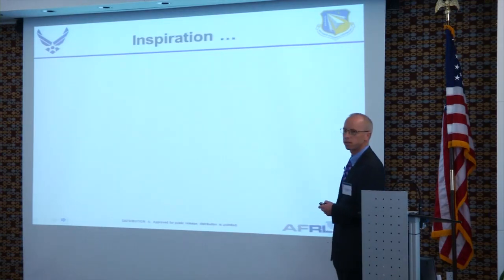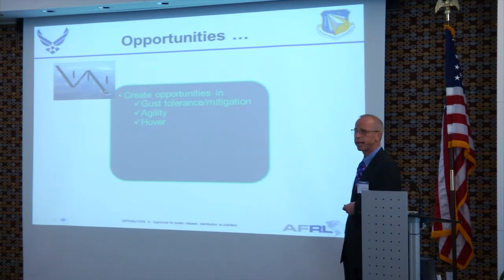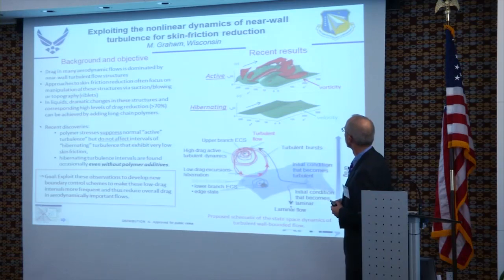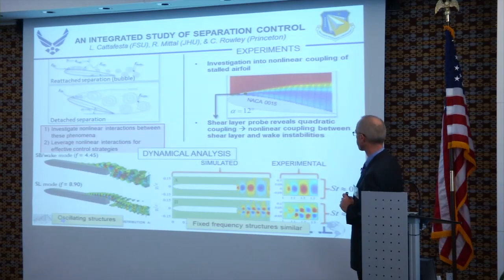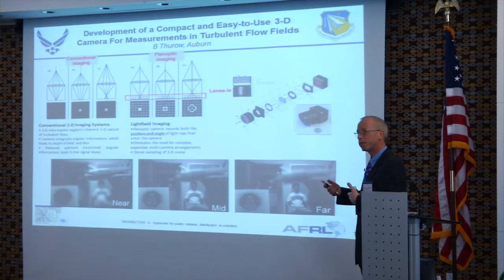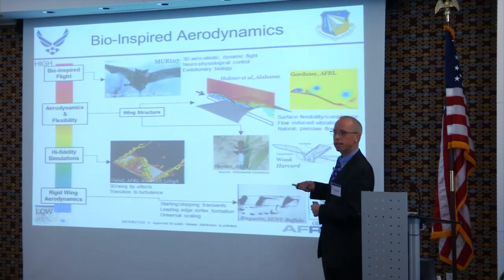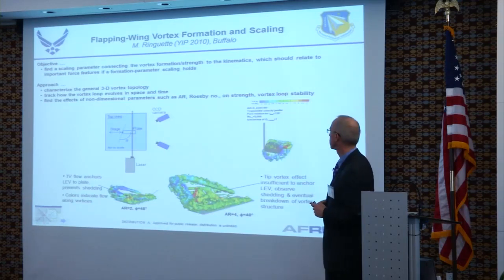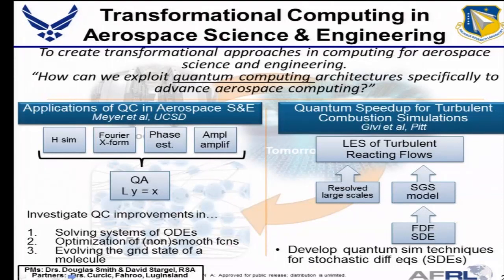Dr. Douglas Smith - Flow Interactions and Control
Dr. Douglas Smith presents an overview of his program - Flow Interactions and Control - at the AFOSR 2012 Spring Review.